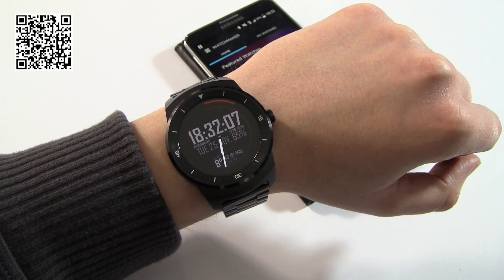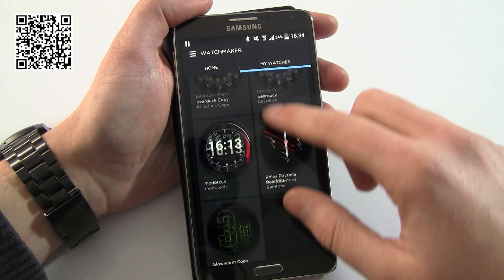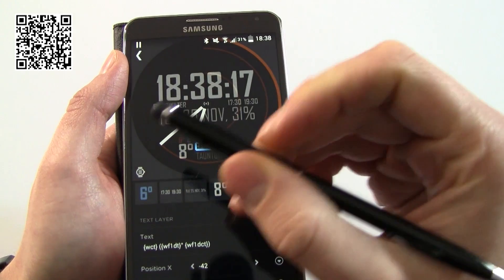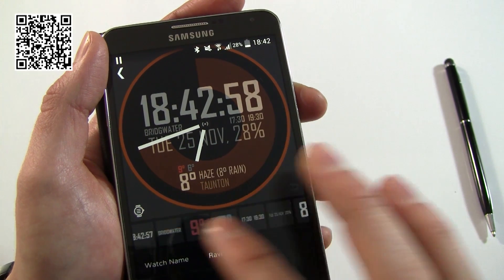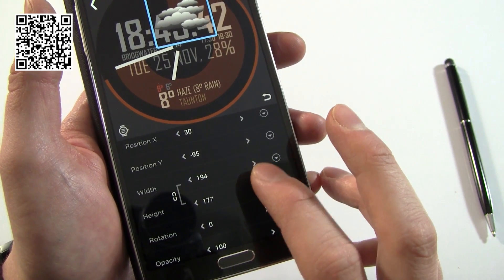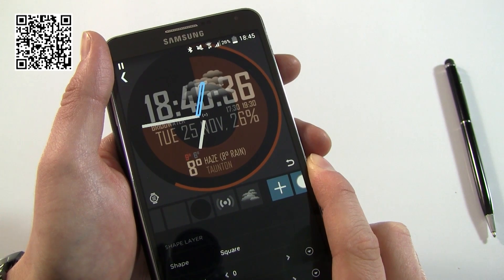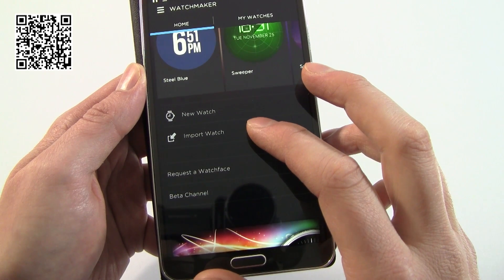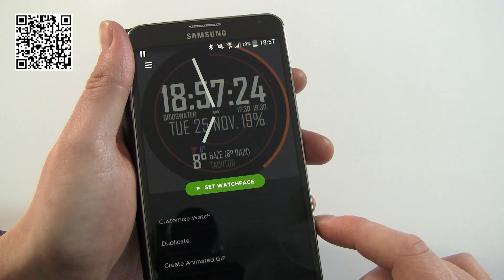WatchMaker - In-Depth Review and Beginners Guide - The Best Watch Face Creator for Android Wear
It's a biggy - but I couldn't make it shorter. To do this great android wear app justice it needs a little room (several hours of filming and editing and 3 hours of rendering later we're here!).

If you haven't tried WatchMaker yet and are still a Facer loyalist, maybe it's time to look around. This app is updated almost daily, has some amazing functionality and produces battery saving watchfaces (what more do you want?).

There's a QR code embedded so if you wanna grab it, just do a scan. Please like or share if you like what we're doing.